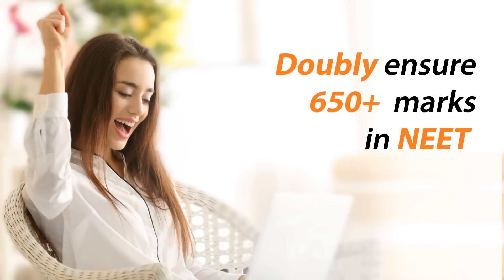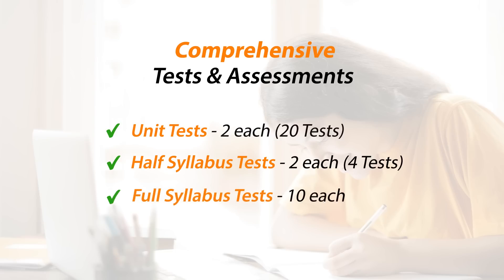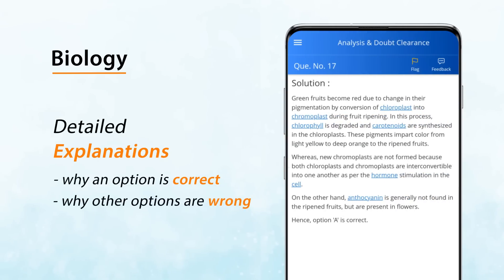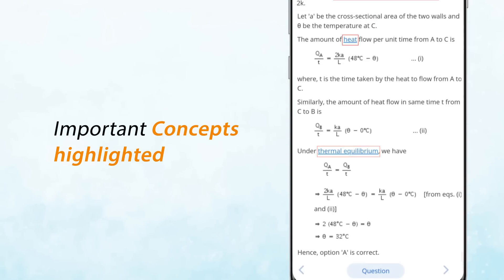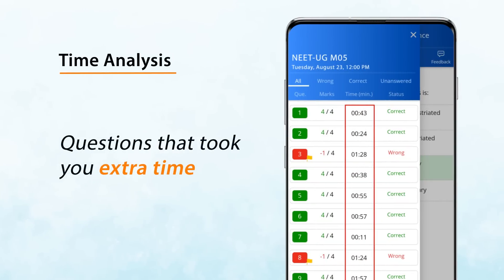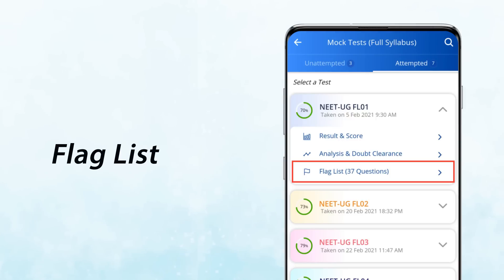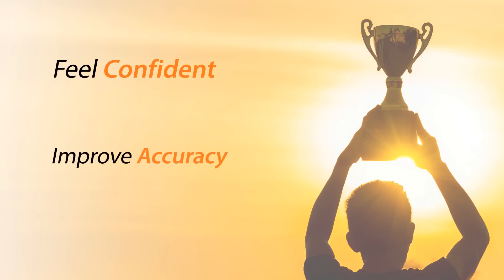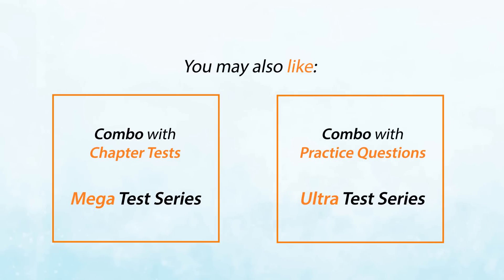Ensure success in NEET UG 2025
Doubly ensure your target score and also boost your rank with the NEET Ranker Test Series by CareerOrbits.

With the increasing competition in NEET UG exam, you cannot be sure that you can crack NEET with 650-700 marks. You can prepare with the NEET Ranker Test Series to not just assess your preparations, but also improve and boost your score.

You can assess your preparation with unit tests, half-syllabus tests and full syllabus mock tests and also clear doubts in less than a minute. These questions can be wrongly answered questions, unanswered questions or near-miss questions.

In the Ranker Test Series, in Physics and Chemistry, you can spot your mistake at a glance and learn the right steps with detailed step-wise explanations. Even in Biology, you can learn not only why an option is correct but also why other options are wrong, so that you are logically clear.

The NEET 2025 Test Series - Ranker version is designed to save your time in repeated revisions. For this, we have highlighted important concepts used in the detailed explanations in blue colour. You can easily recall any concept by just tapping the concept in blue colour and you get the definition, key formula and the complete study note of that concept with illustration.

This selective revision in a pull-based manner, helps you bridge knowledge gaps so quickly and save your time in revision.

You can also analyse time taken on each question in the tests and know which questions took you extra time. Doing improvement work on our weaker areas improves accuracy. That’s true for any field.

We know that doubt clearance does not ensure that you would be able to answer a question correctly in the actual NEET exam. You need to do improvement work on the wrongly answered questions to boost your accuracy.

So, we put a flag on all wrongly answered questions and unanswered questions in each test. You must practice these questions in the Flag List before taking the next test.
That’s how you can… not only feel confident that you score 600 plus or 650 plus marks but also improve your accuracy …. improve your score to 650 plus … and even 700 plus.